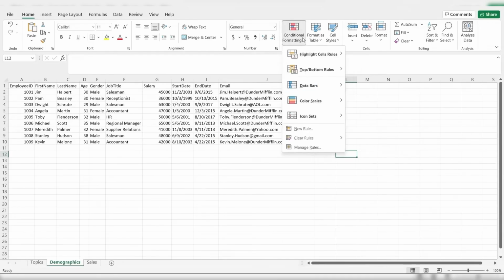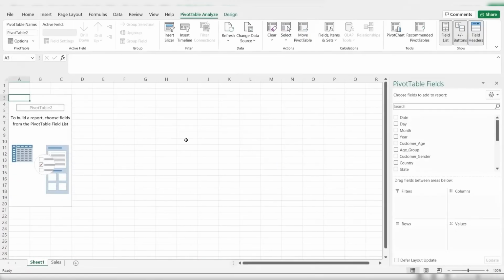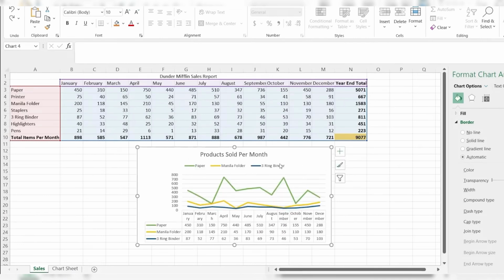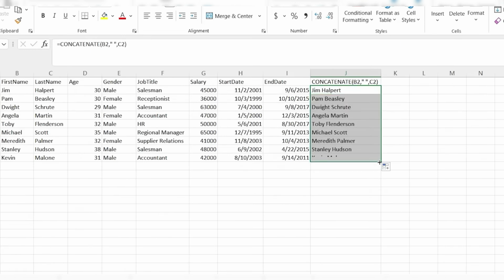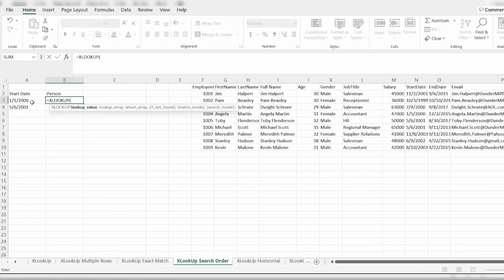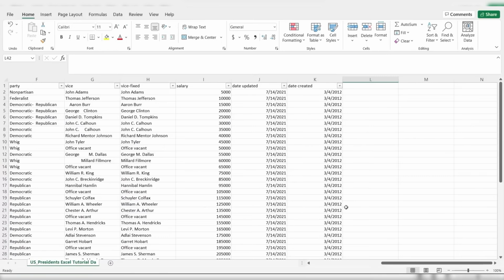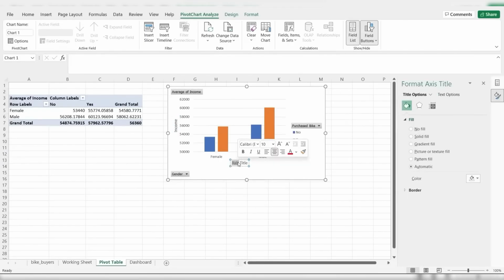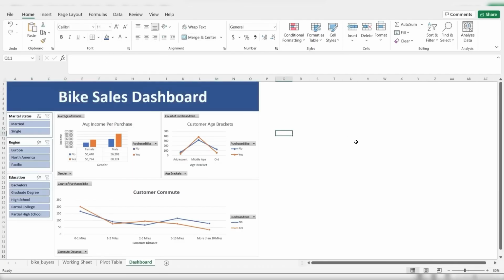Learn MS Excel in One Video ⚡ Beginner to Advanced Excel Course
Learn Microsoft Excel from Beginner to Advanced in this complete full course! 🚀
In this video, you’ll master everything from basic Excel skills to advanced tools used by professionals.

✅ What You’ll Learn:

Excel Basics & Interface
Data Entry & Formatting
Formulas & Functions
Charts & Graphs
Pivot Tables
Data Analysis
Conditional Formatting
Excel Shortcuts
Dashboard Creation
Tips & Tricks for Productivity

This course is perfect for:
🎓 Students
💼 Office Employees
📊 Data Analysts
🧑‍💻 Beginners & Professionals

By the end of this Excel tutorial, you’ll be able to confidently use MS Excel for work, school, business, and daily productivity.